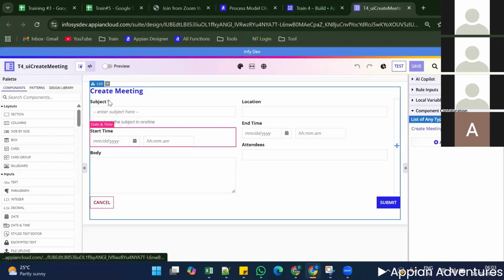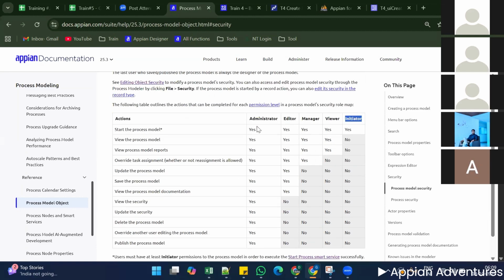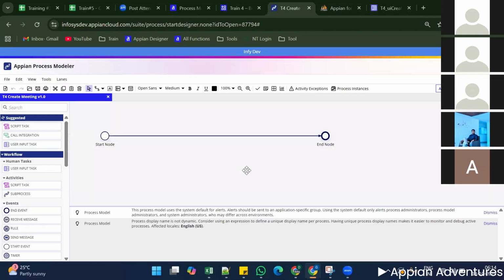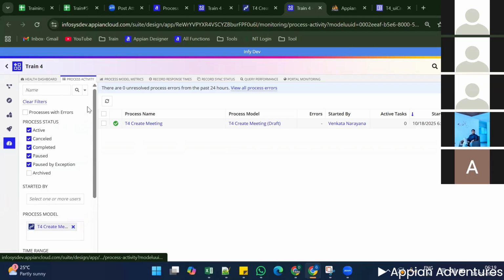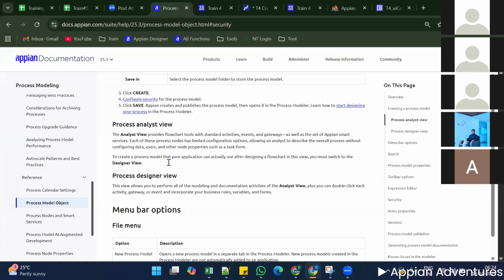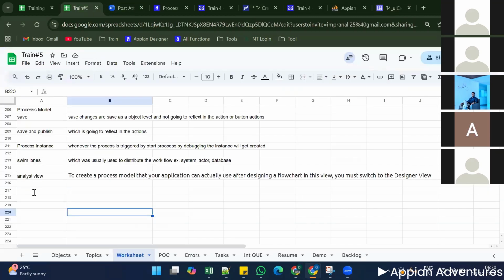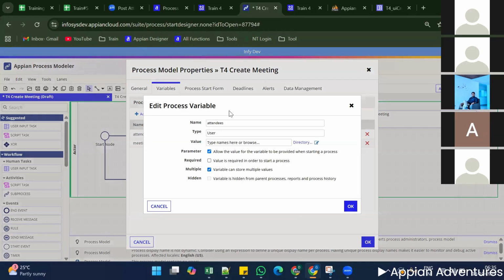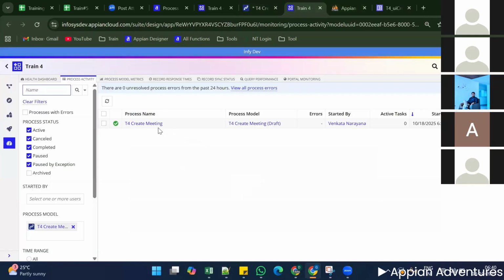Appian Adventures: Interaction, Actions & Process Models (Part 1)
From Interface to Action: Build dynamic user workflows in Appian! 🎬

In Part 1 of this crucial series, we go beyond basic component configuration to implement essential user interactions and introduce the core concept of Process Models. Learn how to handle file uploads, create dynamic links, trigger actions, and build robust data-submission forms.

What you will master in this video:

📥 File Management: Implementing File Upload functionality.
🔗 Dynamic Links: Creating sophisticated links (dynamic link, document download, safelink).
▶️ Actions: Triggering workflow actions using Buttons and Record Actions.
📝 Form Creation: Step-by-step guide on how to Create a powerful submission Form.

🧠 Process Models: A foundational Introduction to Process Models and why they are essential for your applications.